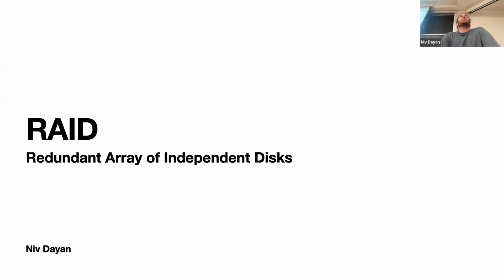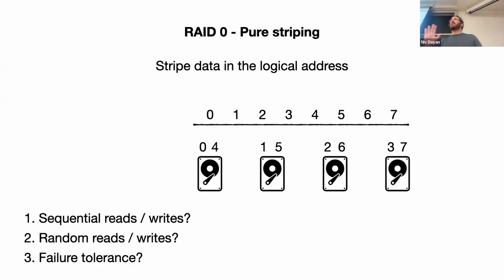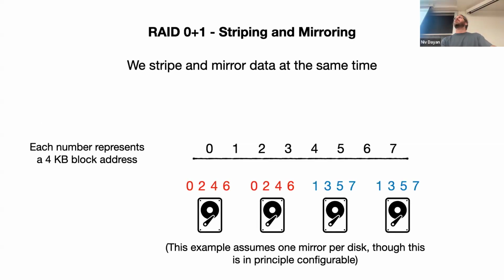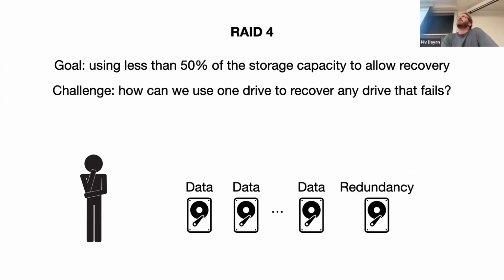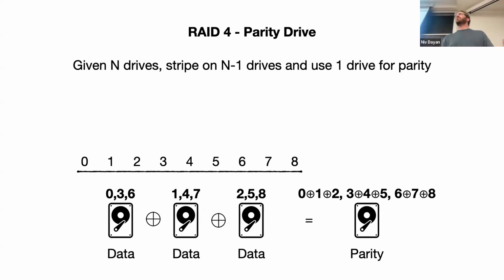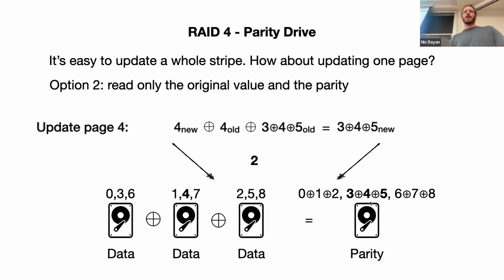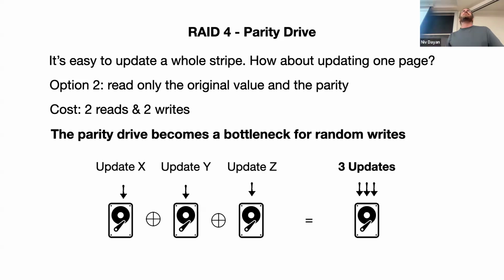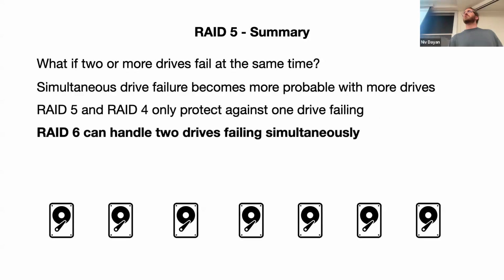RAID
Lecture on RAID for CSC443